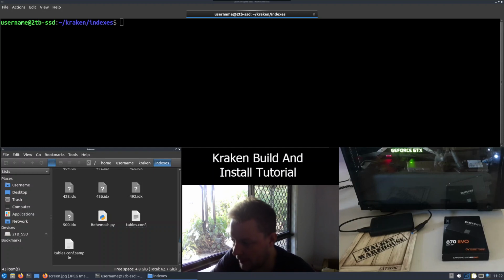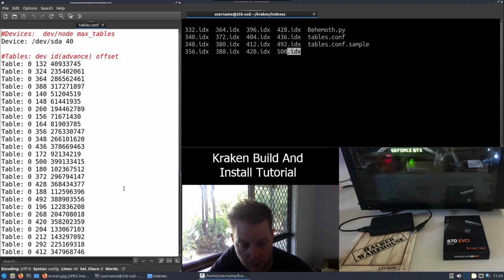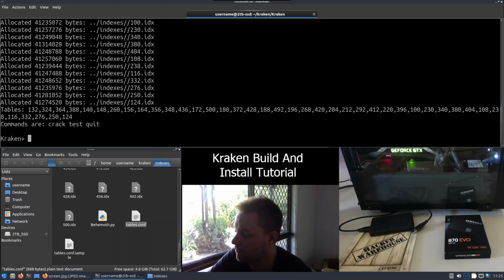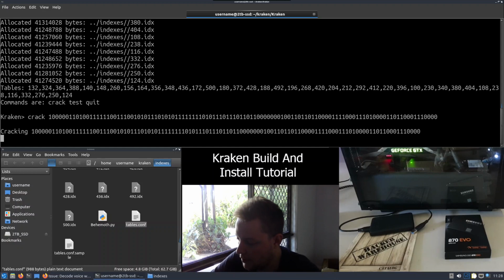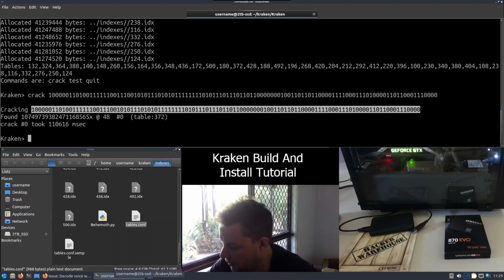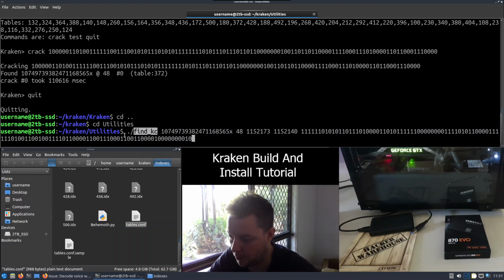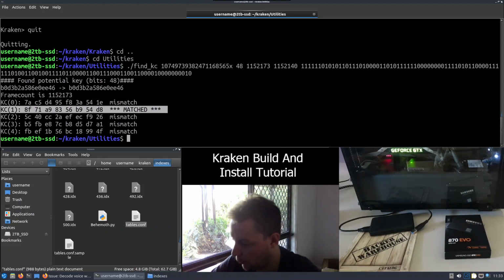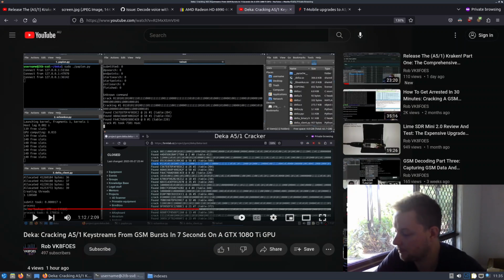Release The (A5/1) Kraken! Part Two: The Comprehensive Kraken Installation And Testing Guide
It's finally here, fellas! The long awaited Kraken installation and testing video that so many of you have emailed me and commented on my videos about.

I recently purchased a 2 terabyte SSD to improve my current Kraken PC, so I may as well use this opportunity to document all the steps required to achieve a complete A5/1 cryptographical research system.

In part two, we view the outcome of the Rainbow Tables hard drive creation process before finally testing out the usage of Kraken and utilizing the find_kc binary to extract a KC encryption key from real GSM data.

This tutorial turned out to be rather long, so I opted to split it into two separate videos.

THIS VIDEO WAS MADE FOR THE PURPOSES OF EDUCATION AND EXPERIMENTATION ONLY. IMSI-CATCHING, SMS-SNIFFING AND VOICE CALL INTERCEPTION ON CELLULAR NETWORKS  IS ILLEGAL AND PUNISHABLE BY HEFTY FINES AND IMPRISONMENT! YOU HAVE BEEN WARNED!

COMMANDS:

LAUNCH KRAKEN:

cd

cd kraken/Kraken

sudo ./kraken ../indexes/

KRAKEN USAGE:

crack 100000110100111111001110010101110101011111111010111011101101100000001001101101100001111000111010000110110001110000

quit

FIND_KC USAGE:

cd ..

cd Utilities

./find_kc 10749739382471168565x 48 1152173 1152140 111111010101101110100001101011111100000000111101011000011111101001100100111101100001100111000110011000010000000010